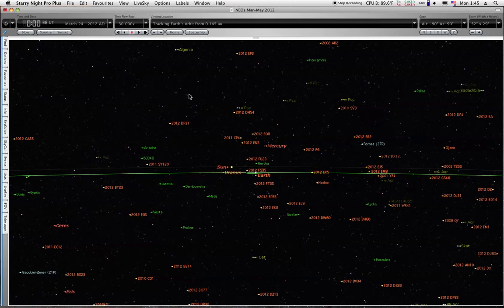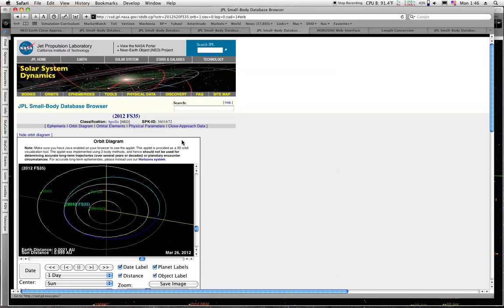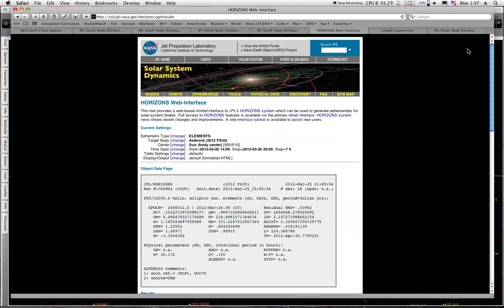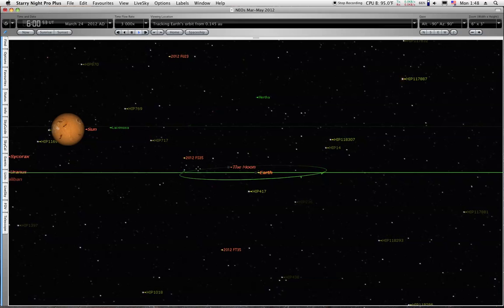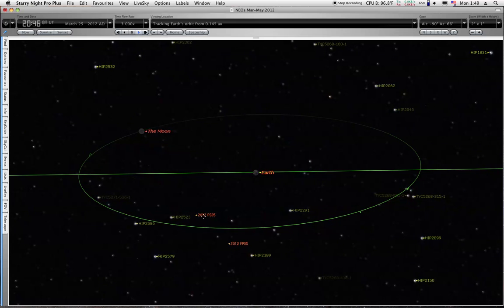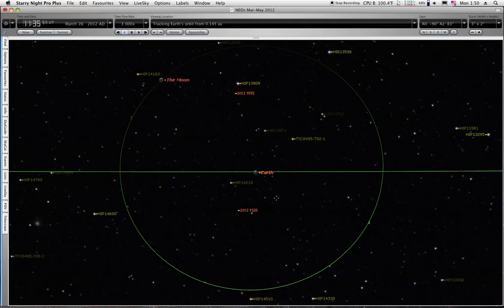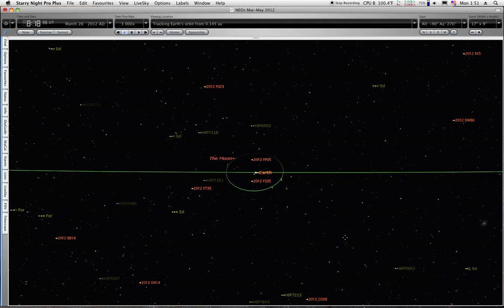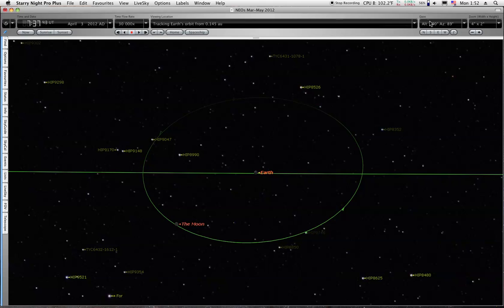NEAs 2012 FP35 @ .4LD & FS35 @ .2LD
Two New NEOs over the weekend passing Earth today at 0.4 & 0.2 Lunar Distance.